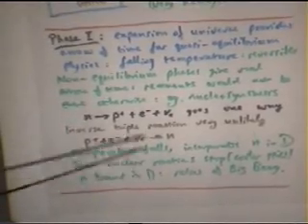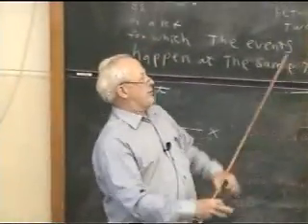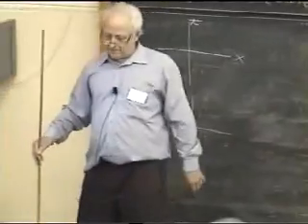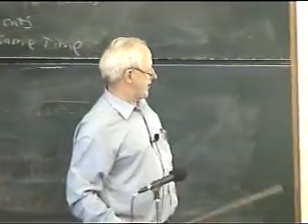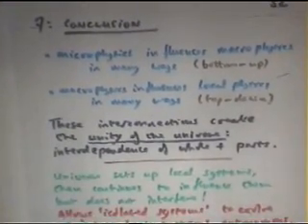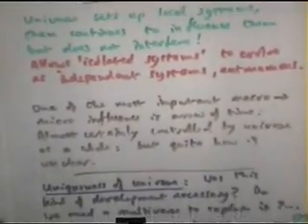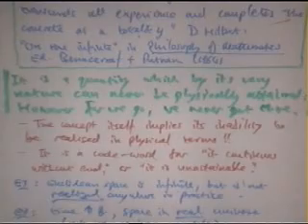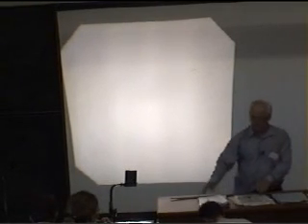Cosmology, George Ellis | Lecture 4 Part 5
Fourth of four lectures on Cosmology given by George Ellis at the African Summer Theory Institute in 2004.